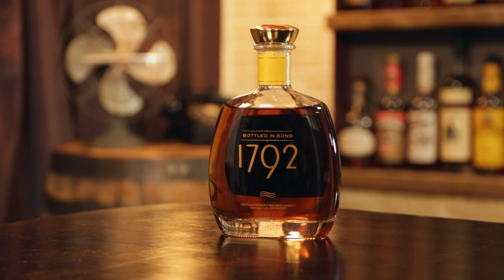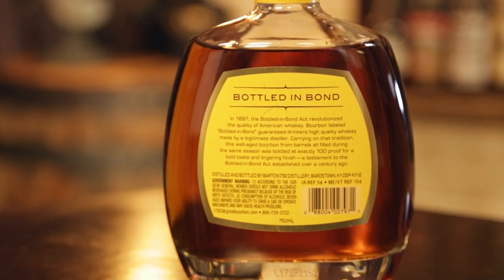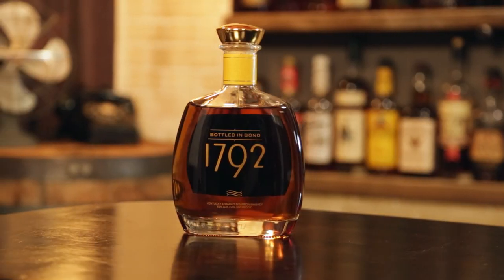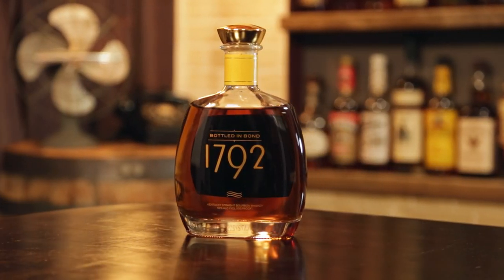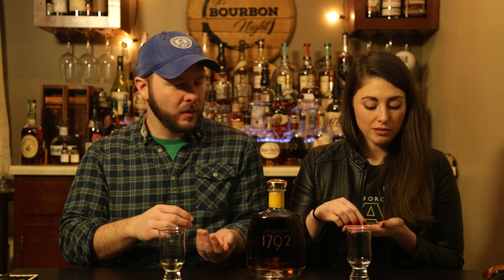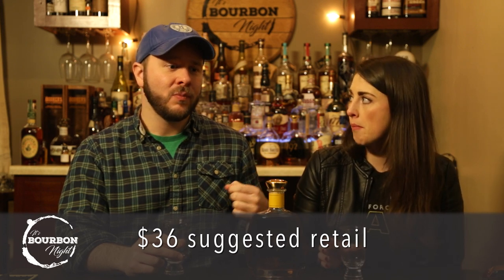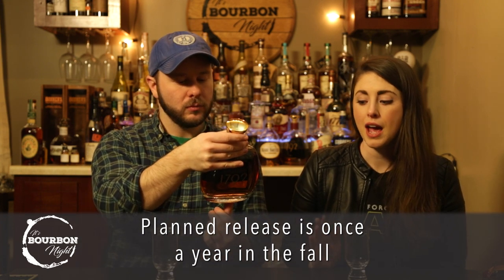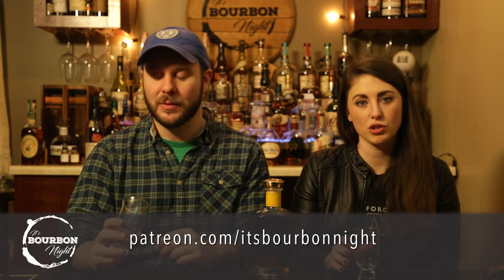Uncorking 1792 Bottled In Bond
We crack open a new bottle of 1792 Bottled In Bond! Thanks to Swan, @thebourbonfinder and Perry, @mybourbonshop for helping with the bottle.
Social media? Oh, my, yes. @itsbourbonnight